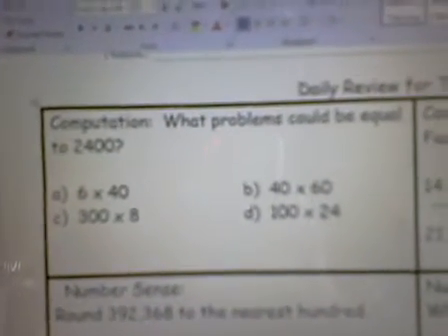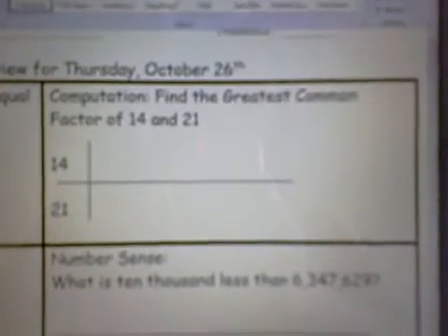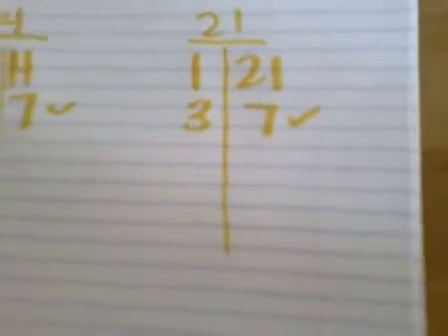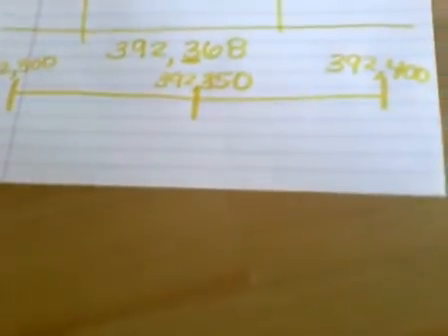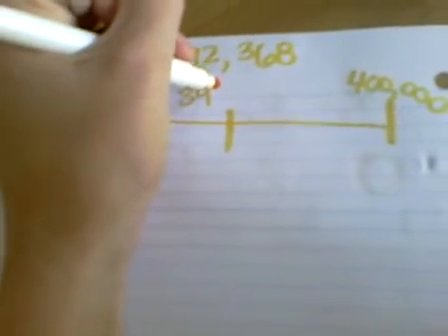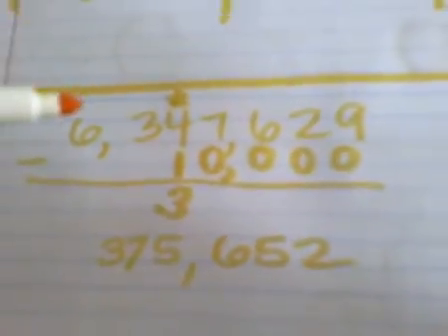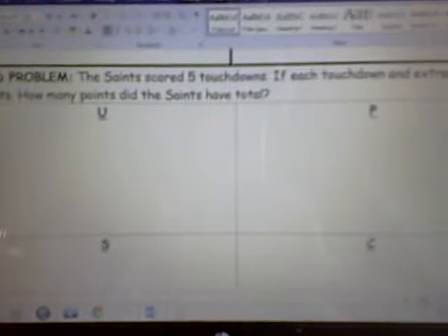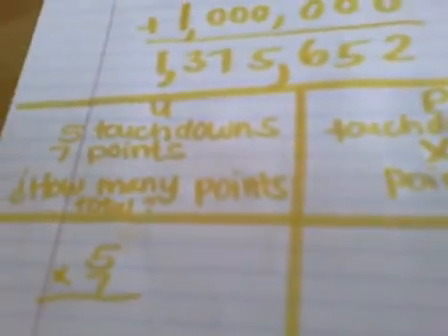Homework Checker: Thursday Oct. 26